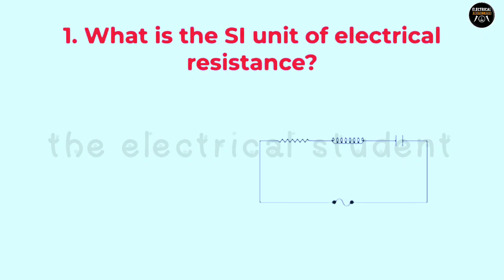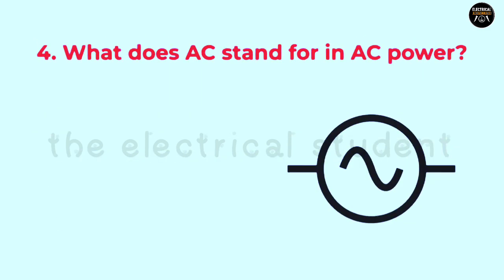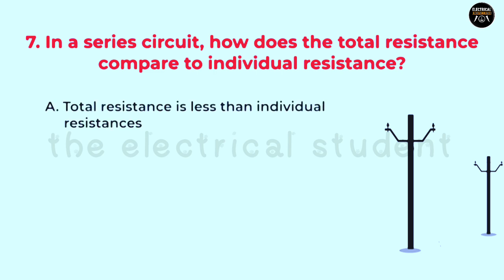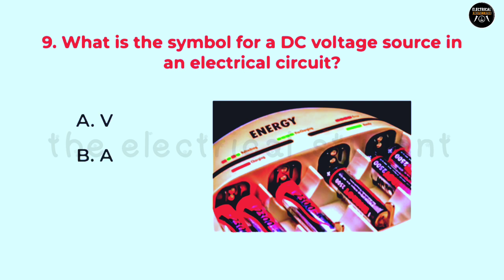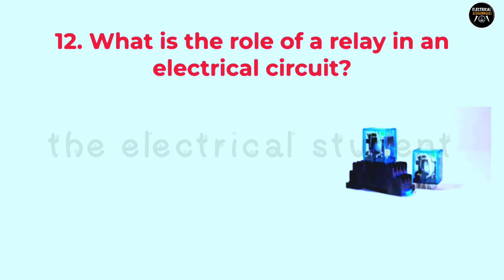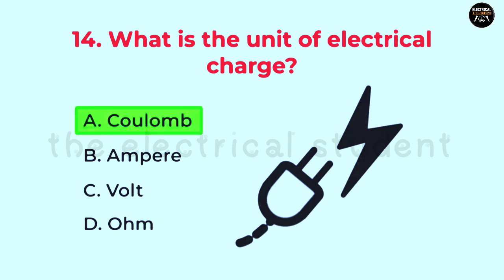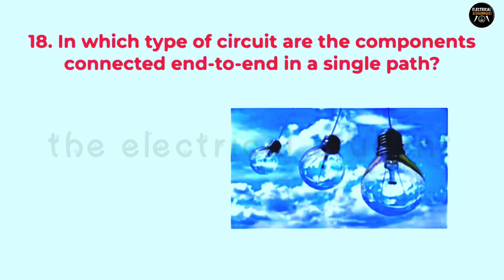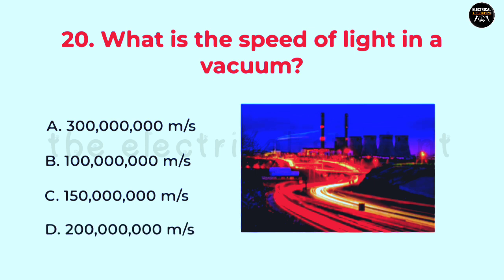Electrical Science Quiz:Test Your Knowledgewith Multiple ChoiceQuestions Newsyllabus 2025 FEEE SCVEY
Welcome to an electrifying journey into the world of electrical science! Join us for an engaging quiz where we'll challenge your knowledge with a series of multiple-choice questions on various electrical topics. Whether you're a student, an enthusiast, or just curious about electricity, this video is designed for you.

In this video, you'll find questions covering electrical fundamentals, circuits, components, and more. Test your understanding, choose the right answers, and see how well you score. It's not just a quiz; it's an opportunity to enhance your electrical knowledge.